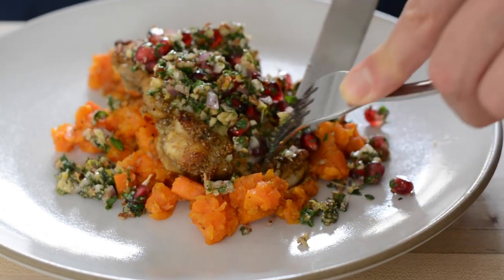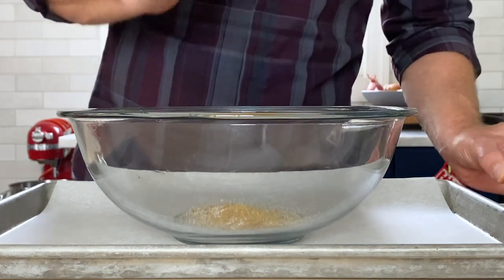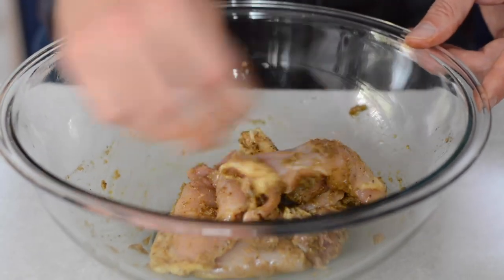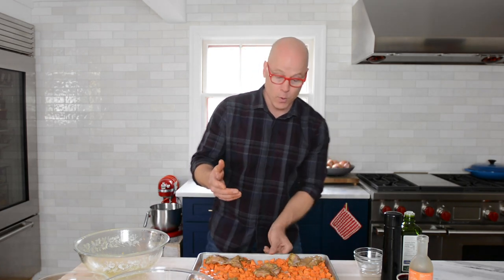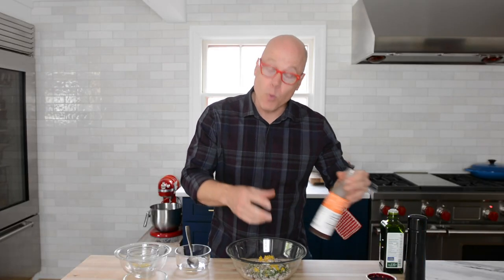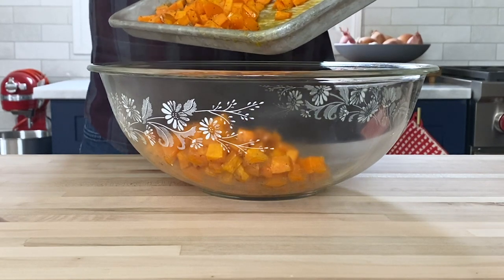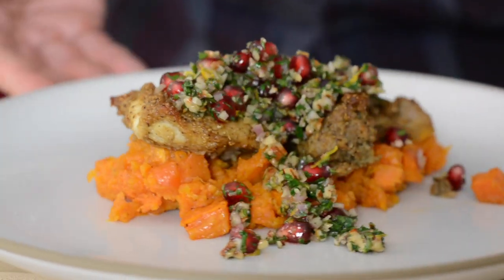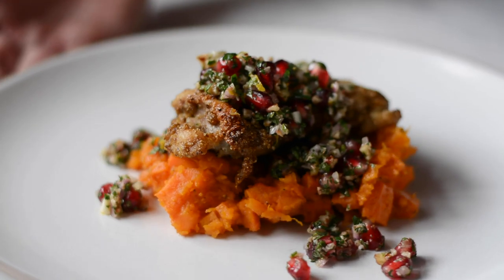Spice Encrusted Chicken Thighs with Roasted Smashed Sweet Potatoes and Pomegranate Relish